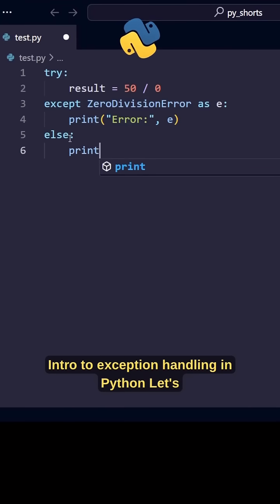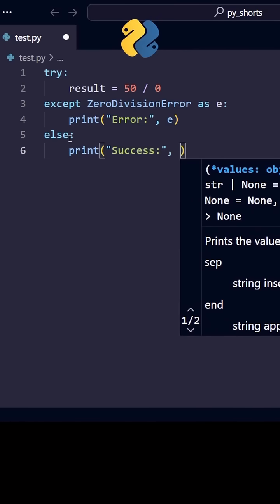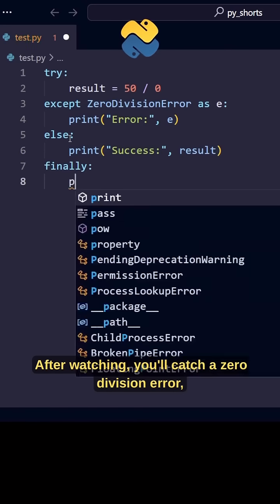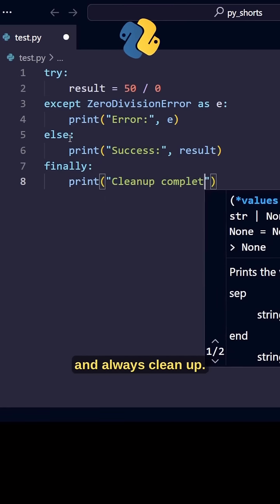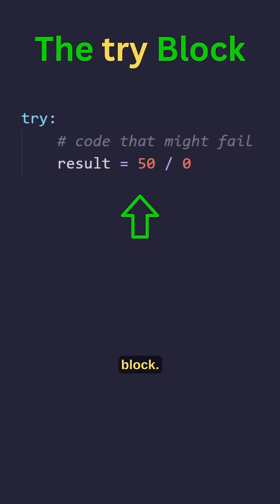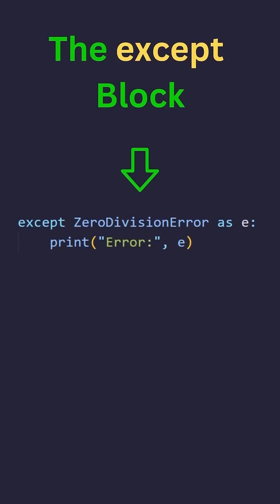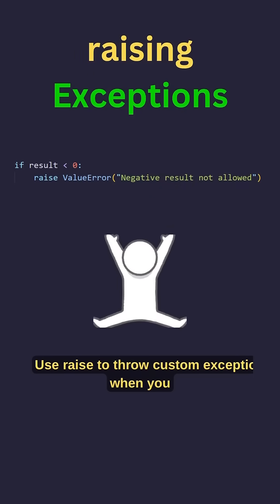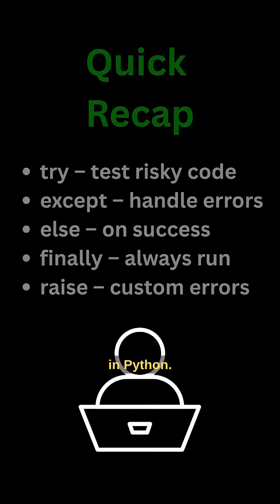Exception Handling in Python Clearly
Quick introduction to Exception Handling in Python.

After watching, you’ll catch a ZeroDivisionError, run fallback logic, execute code on success, and always clean up.

If you’re new to Python or coding/programming languages in general this is for you.